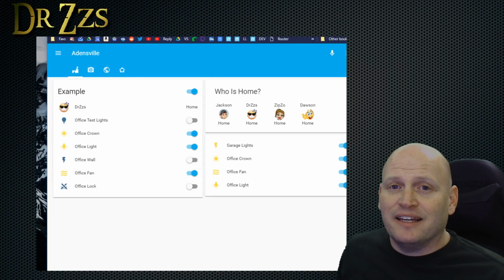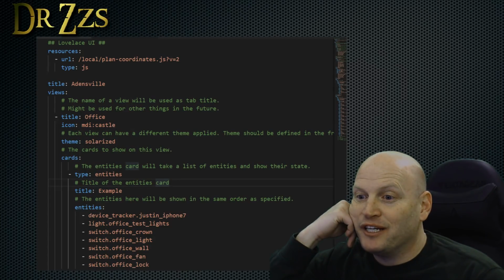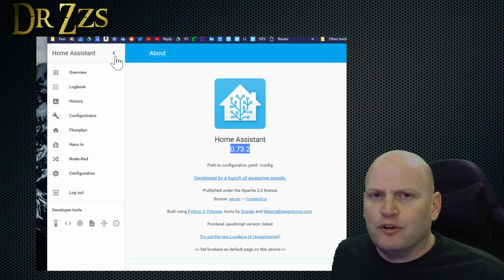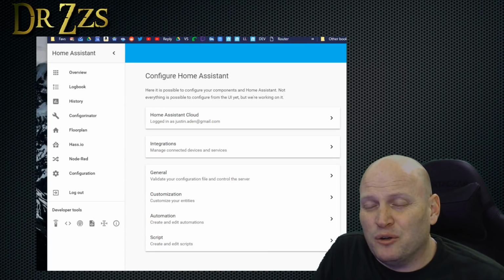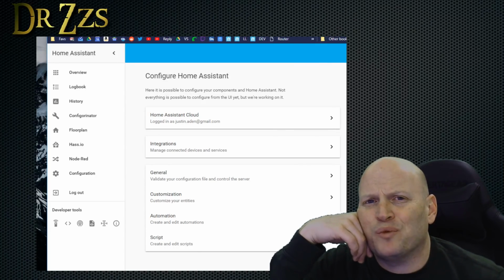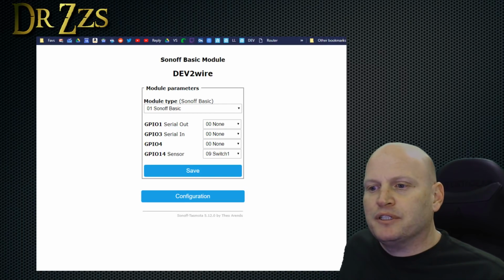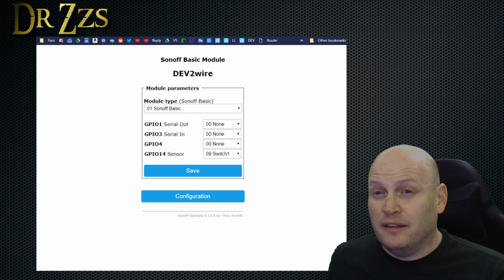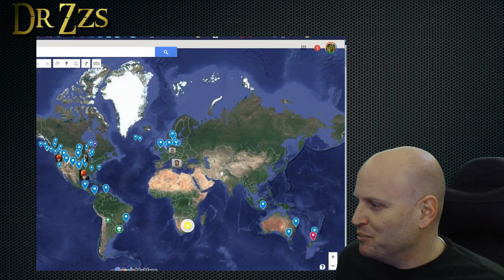DrZzs Home Automation Live Stream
Home Automation and Tech Hacks:
I'll do my best to answer questions and help you solve problems.
If I don't know the answer we'll figure it out together.